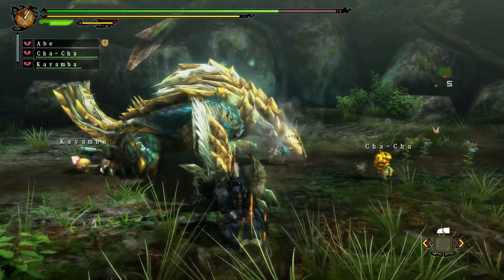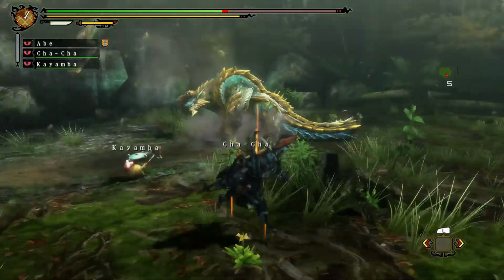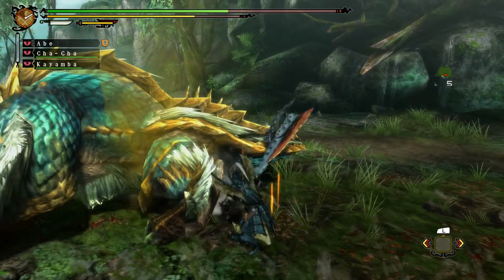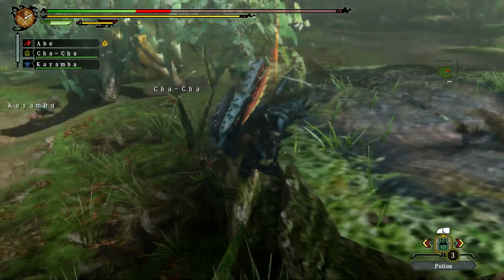Monster hunter 3 ultimate #20 Zinogre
Today (like the last video, this one is pre-recorded), I'm facing the electro wolf, Zinogre.